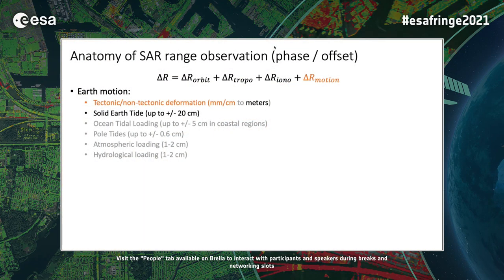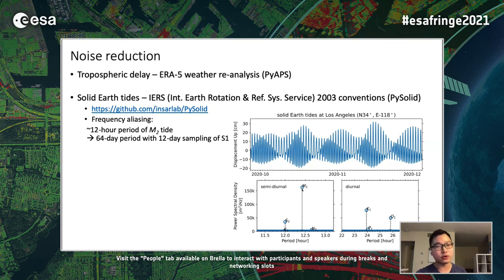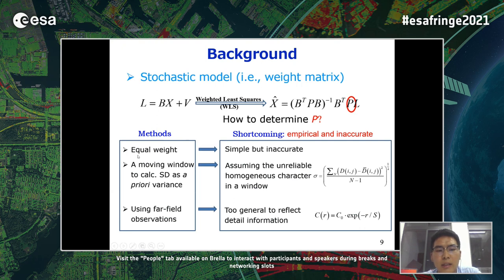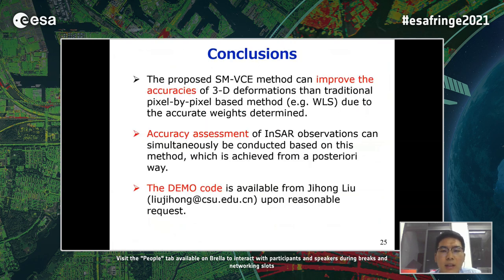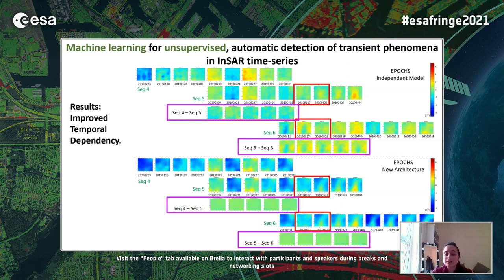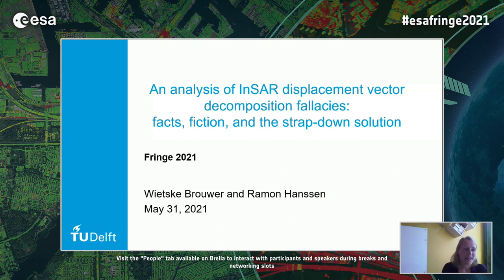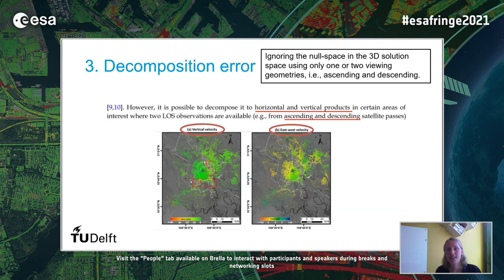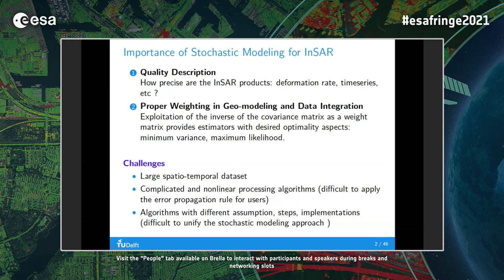FRINGE 2021 - Day 1 Advances in InSAR theory & methodological innovations II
Advances in InSAR theory & methodological innovations II